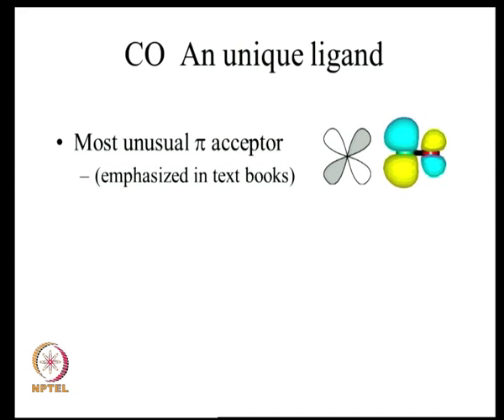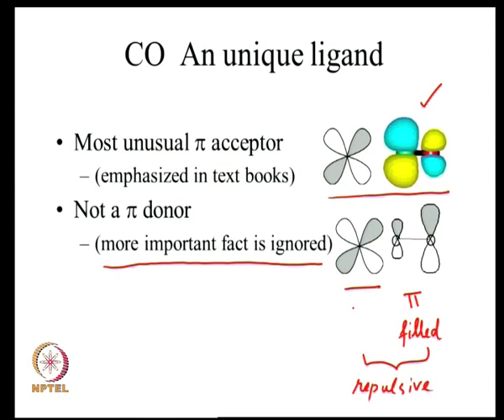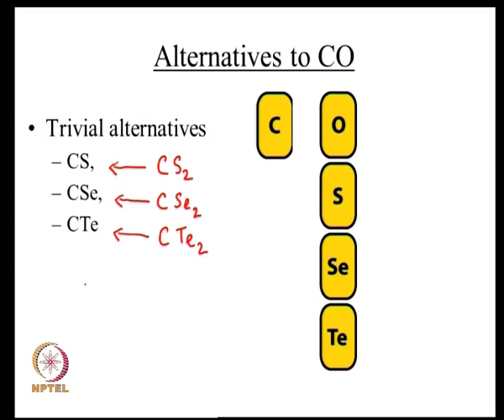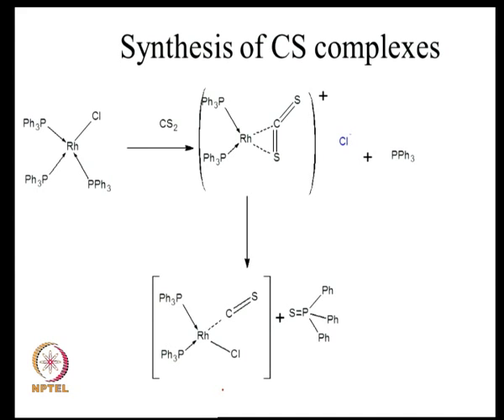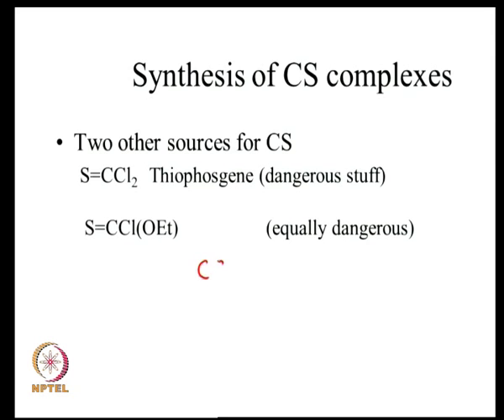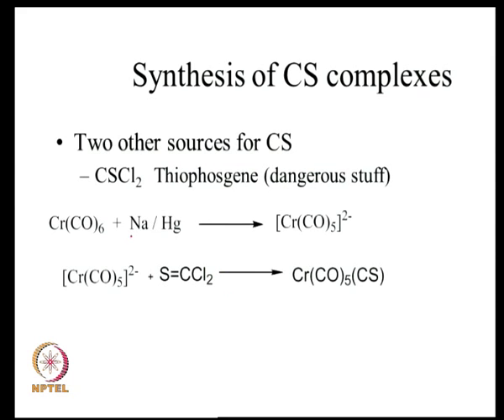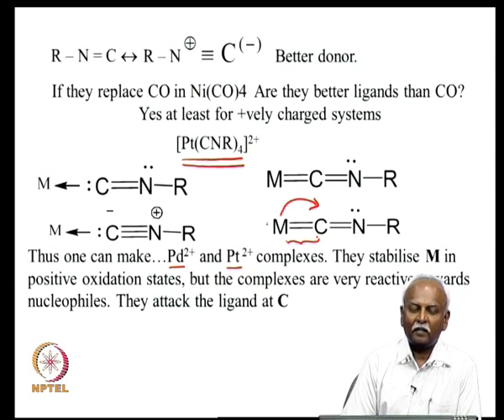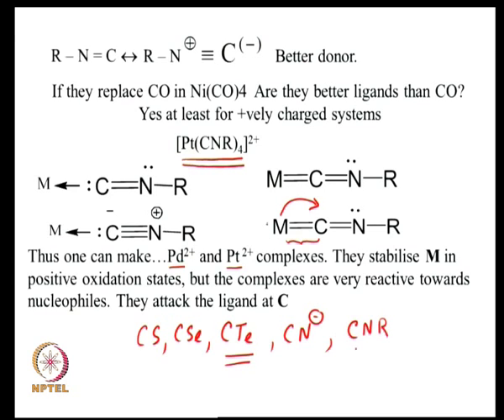Mod-02 Lec-05 Substitutes for carbonyl ligands